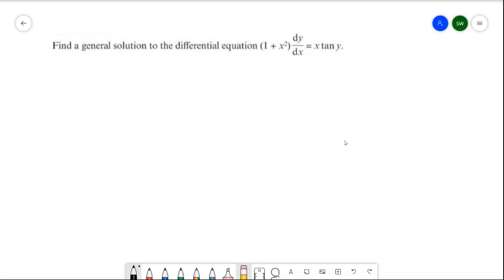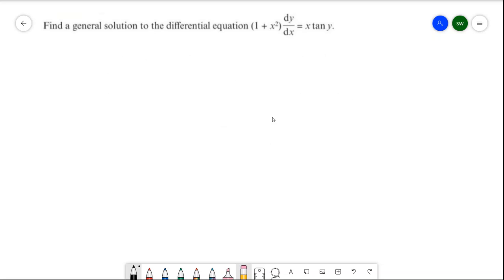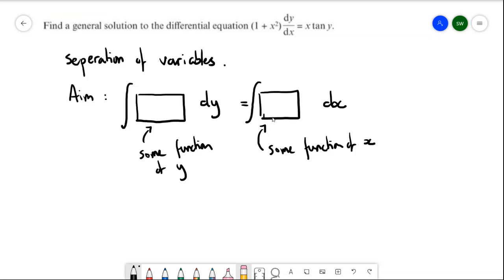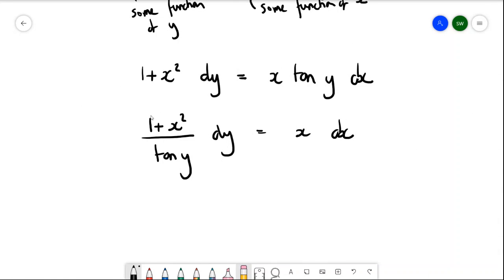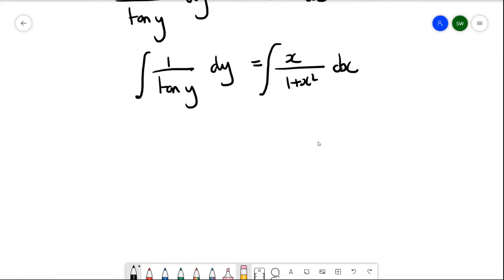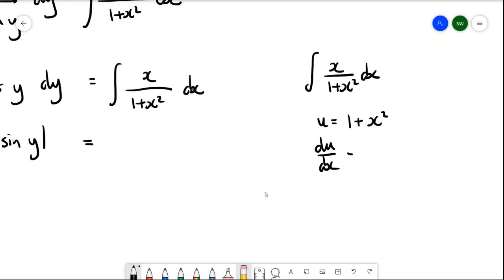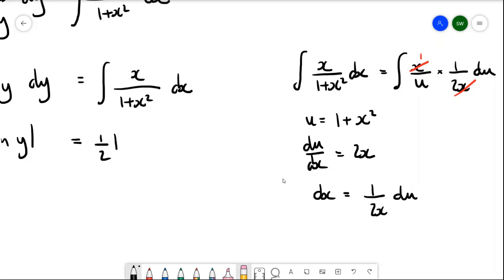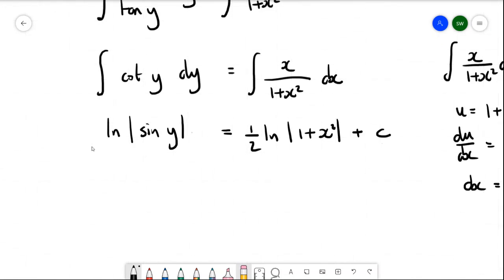Year 2 Pure - P11 Integration - Example 27